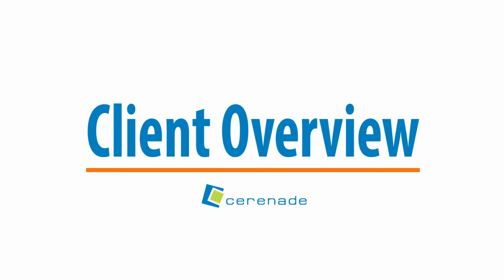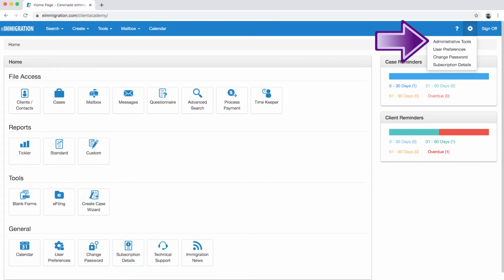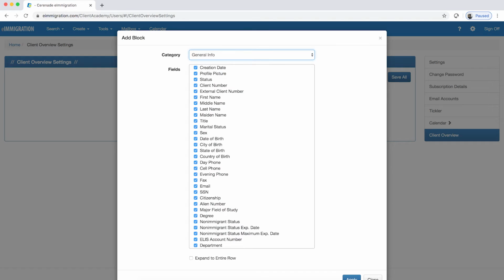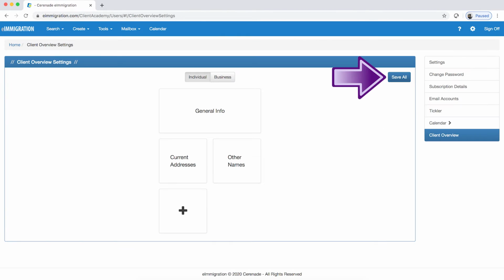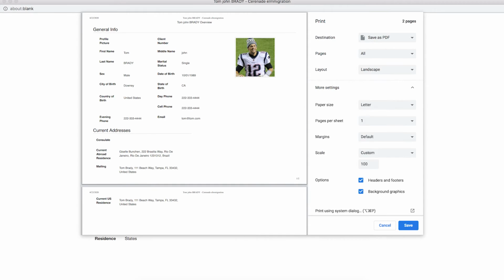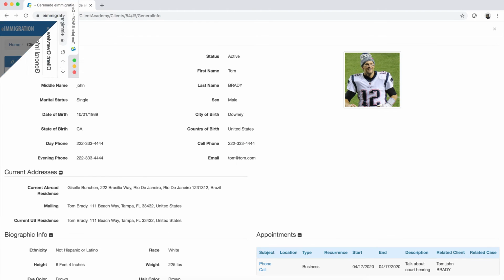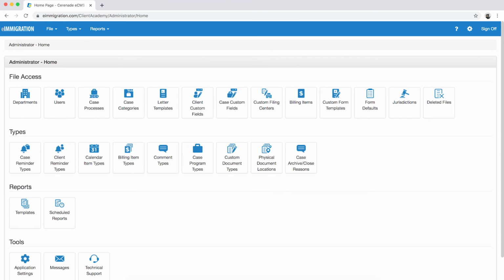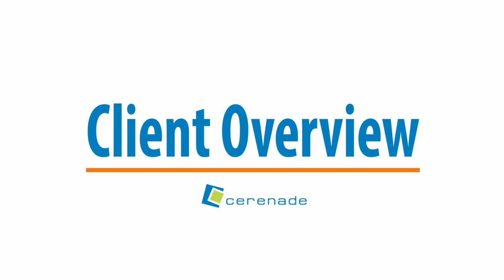The Client Overview